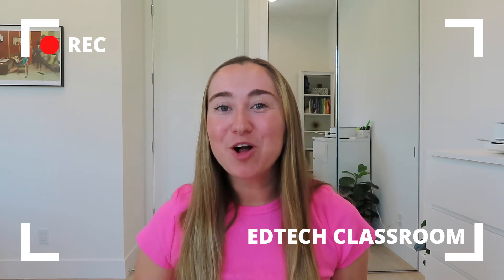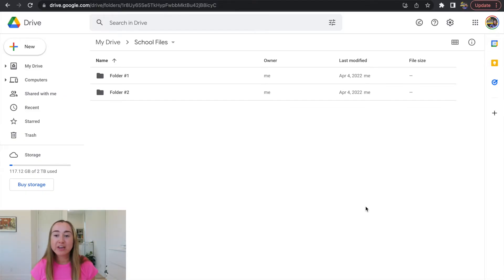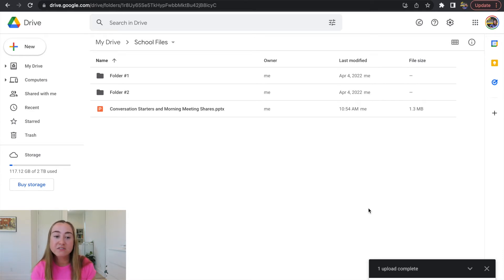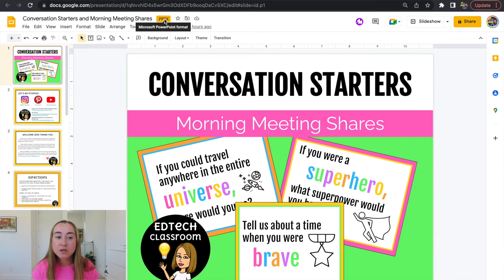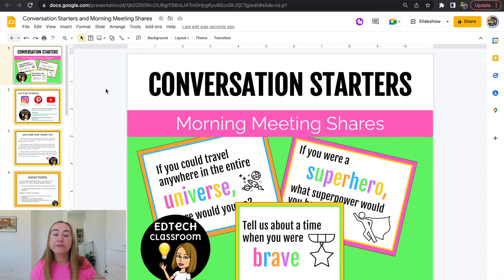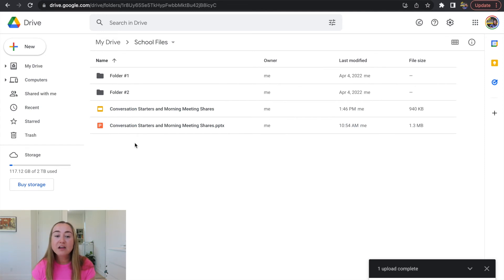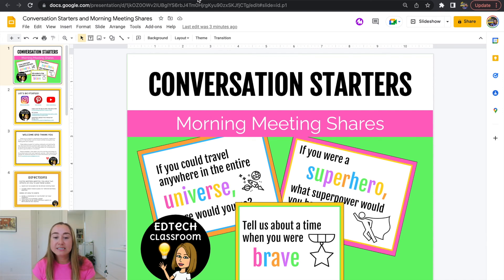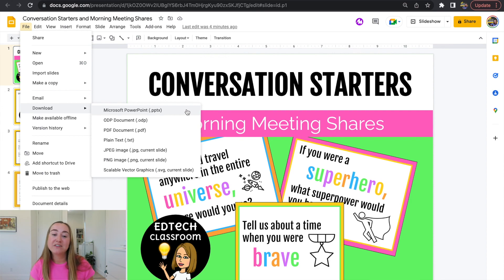How to Convert a PowerPoint into Google Slides | Teacher Tech Tip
How to convert a PowerPoint file into a Google Slides file!

SD Card
Podcast Mic